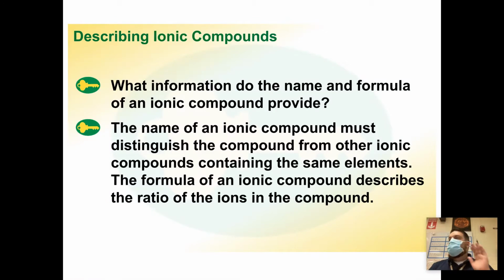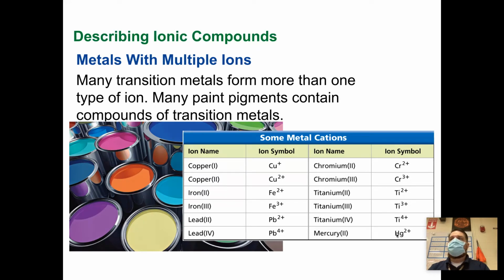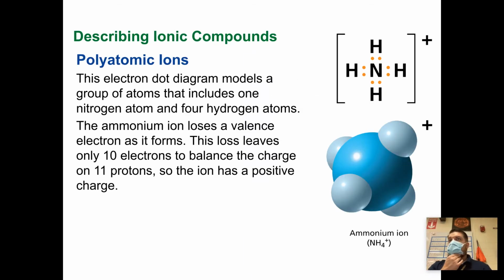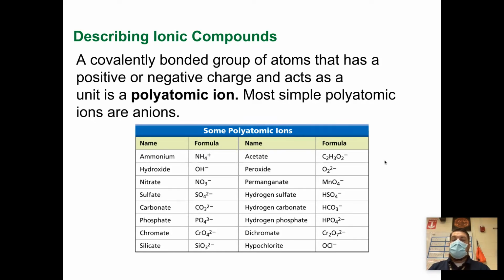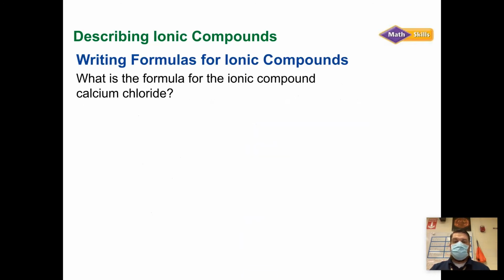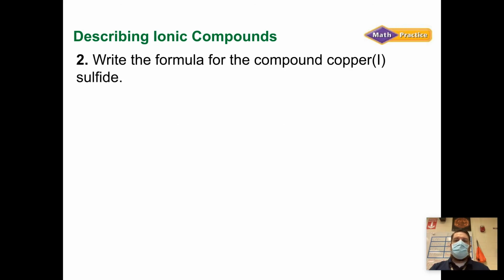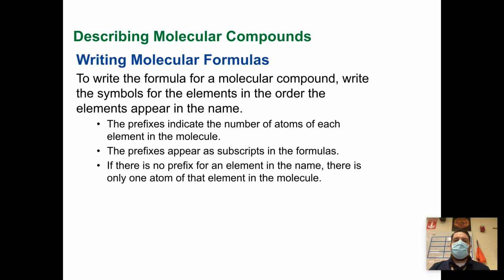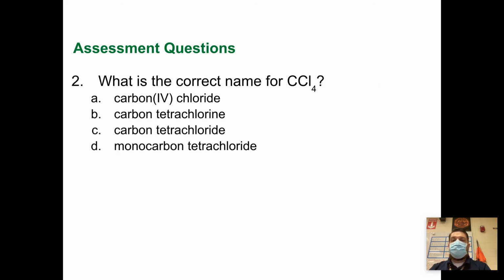Integrated Chemistry and Physics - 6.3 Naming Compounds and Writing Formulas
Tom Adams explains the naming convention for chemical compounds and how they relate to the chemical formula.